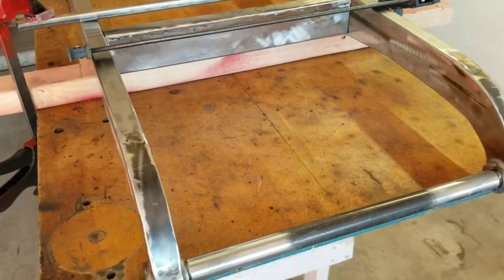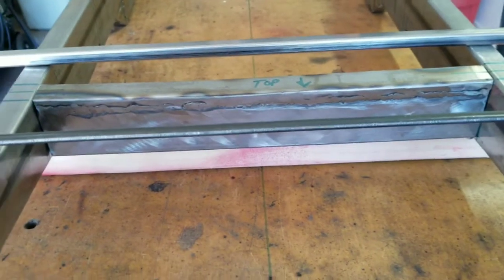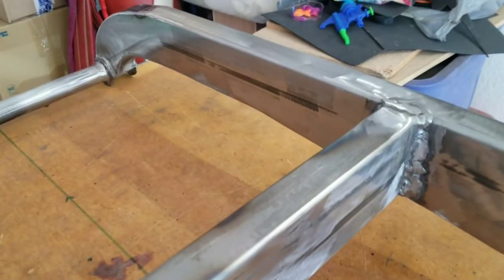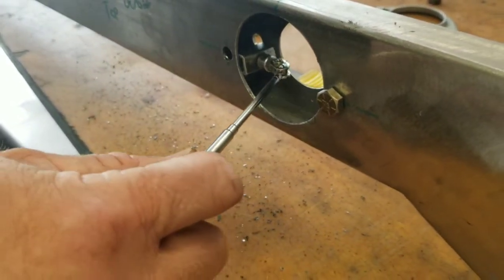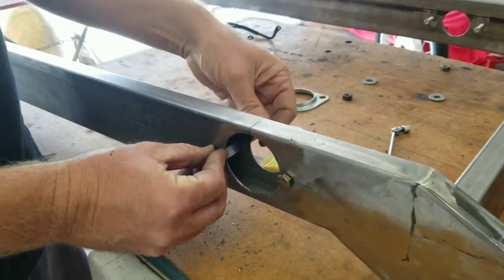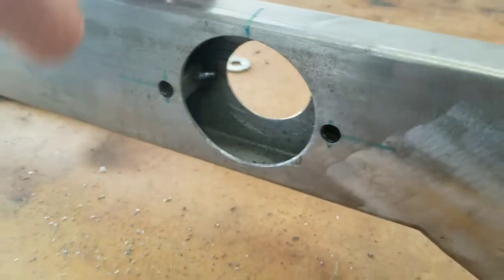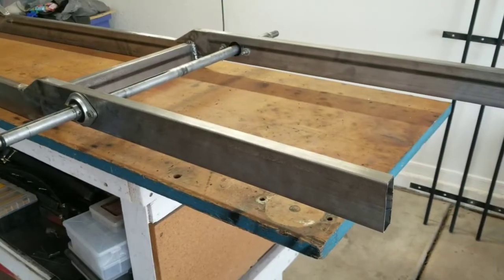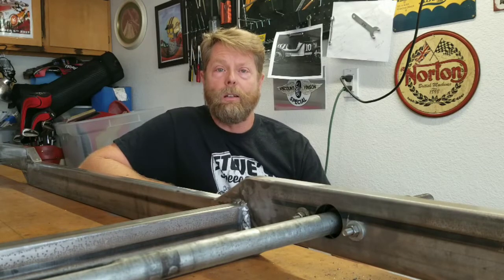Cyclekart Frame Part 3, Frame Assembly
In this video we weld the three main cross members in the frame and mock up the rear axle and axle bearings.